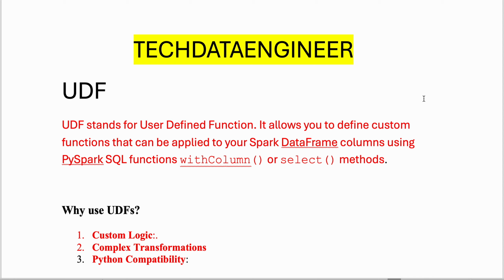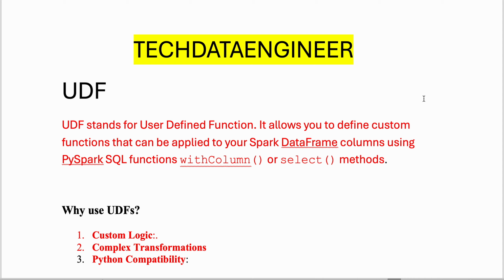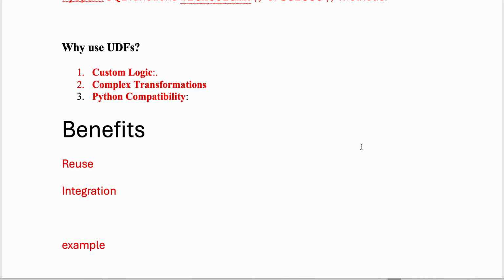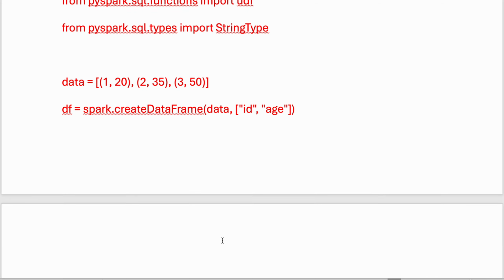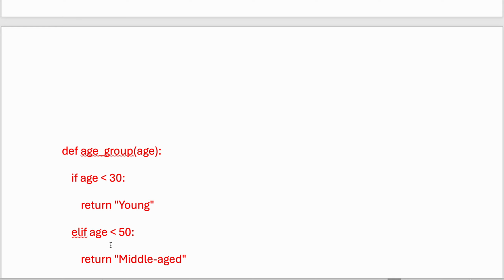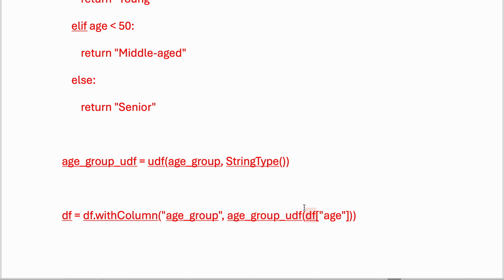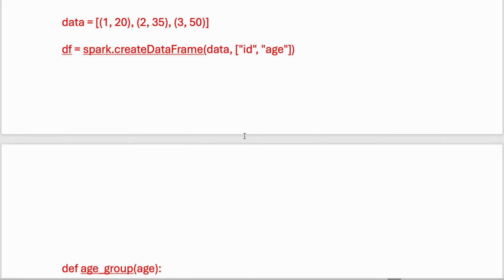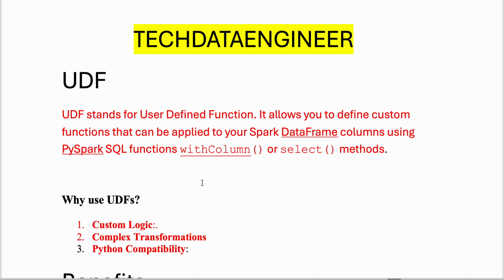UDF in pyspark with example